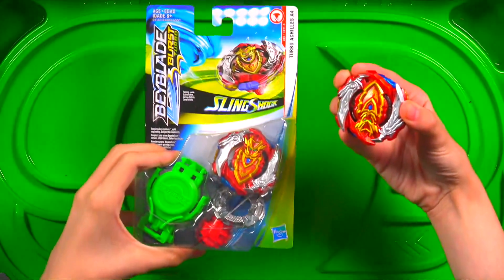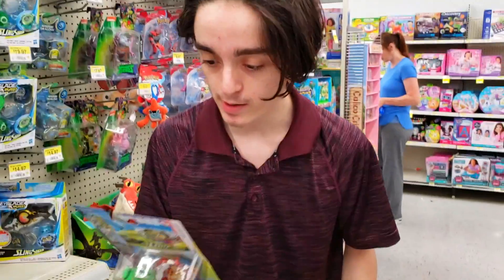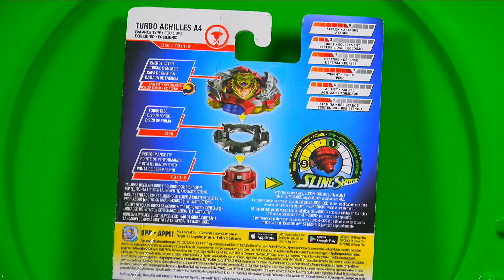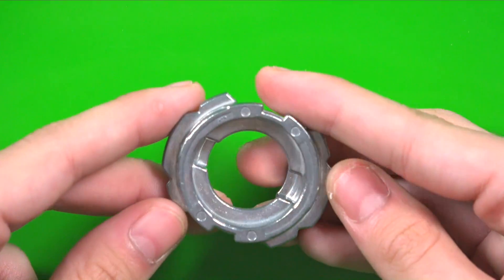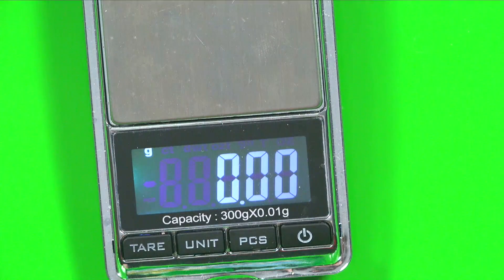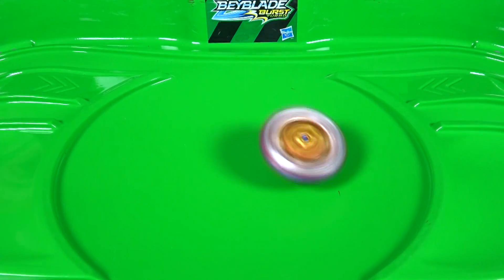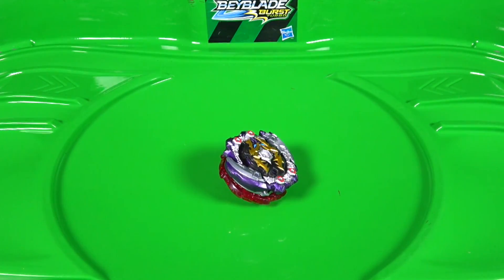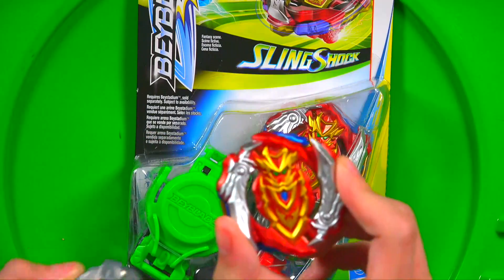NEW HASBRO TURBO ACHILLES A4 | Beyblade Burst Turbo Review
NEW HASBRO TURBO ACHILLES A4 | Beyblade Burst Turbo Review + Beyhunting!

Turbo Achilles A4 00.Dm. Beyblade Burst Turbo Review!

I think we can all say together now that HASBRO in the past has completely done Z-Achilles dirty with releases that have had poor slopes and gimmicks completely ignored. This time around I take a look at Hasbro's Turbo Achilles A4 and it sure is interesting, to say the least. One thing I can say is that the Turbo Awakening State is something that it can do and it's overall not that bad. I have one or two gripes with it but it's been a solid release and almost makes up for the poor treatment done to Achilles in the past.

Turbo Awakening State: When you launch a Turbo Awakening Beyblade(Achilles A4, Spryzen S4, Valtryek V3) you'll be able to activate the Turbo Wings/Turbo Blades on your Turbo Awakening Beyblade. This awakened state allows for a Turbo Beyblade to be unable to Burst and makes them even tougher than before!

YOU CAN BUY HASBRO BEYBLADE BURST HERE :
AMAZON

TARGET - goo.gl/Ya285E